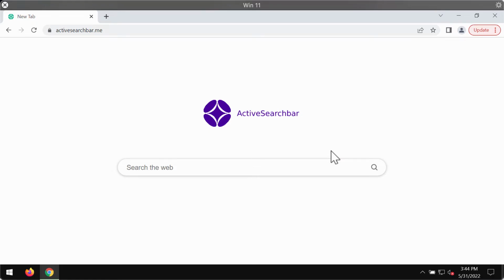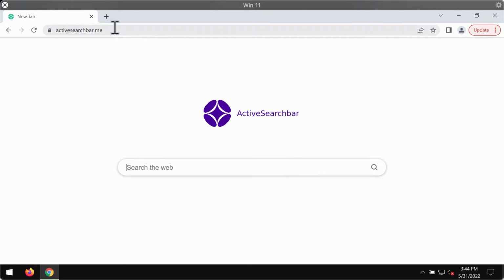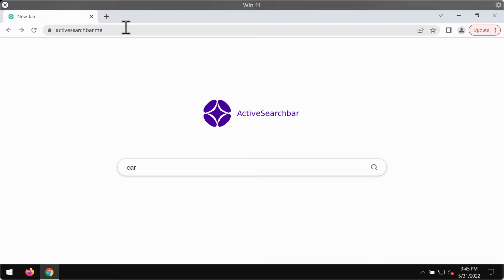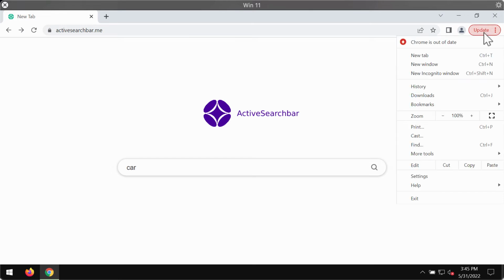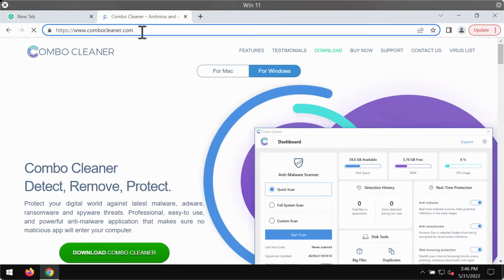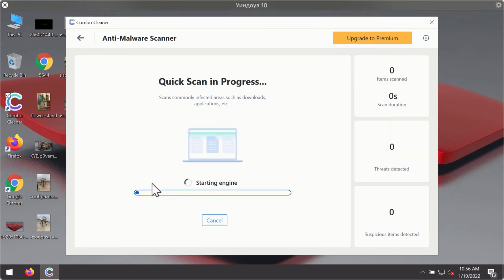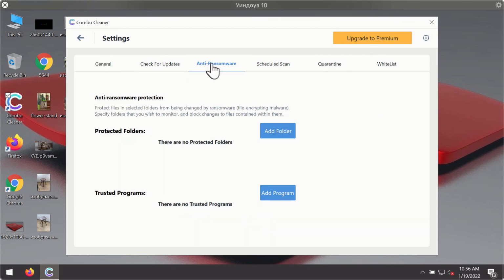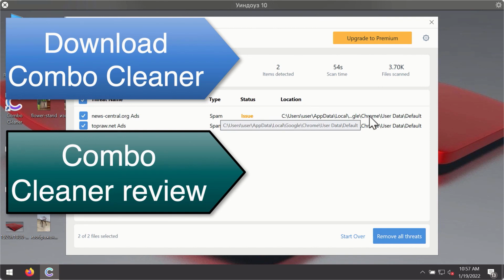Active Search Bar (activesearchbar.me) hijacker removal.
Active Search Bar is an unwanted extension attacking Google Chrome. The extension promotes activesearchbar.me, a fake search engine that can't provide you with any relevant search results. Remove this hijacker with the help of Combo Cleaner Antivirus or follow the manual instructions set forth in the video tutorial.